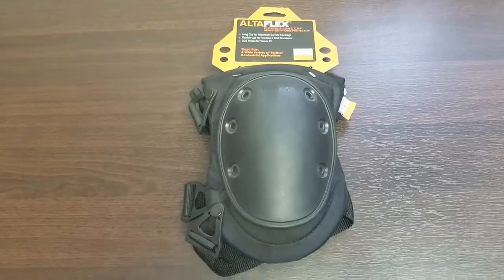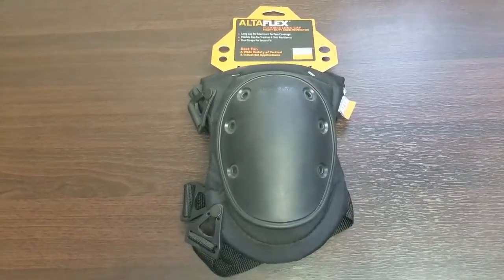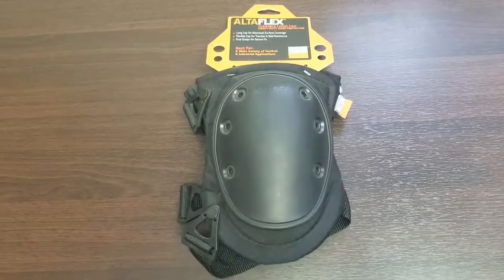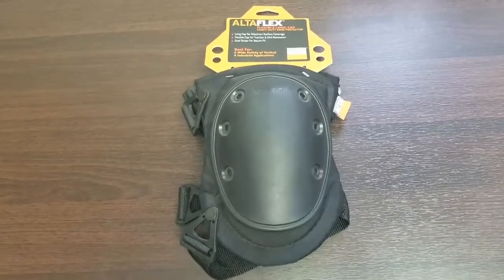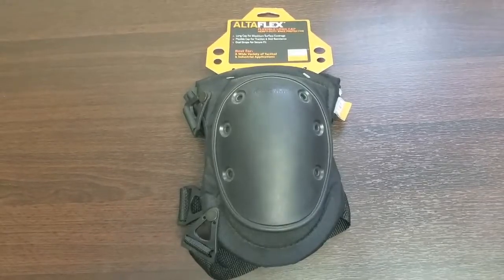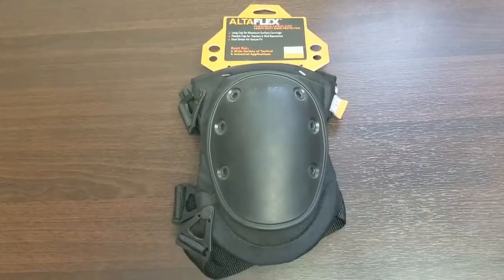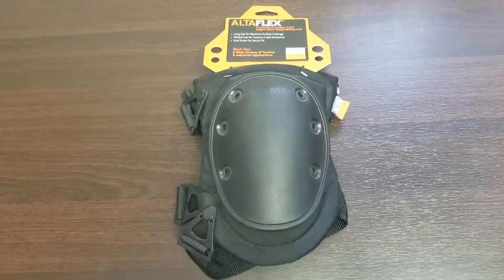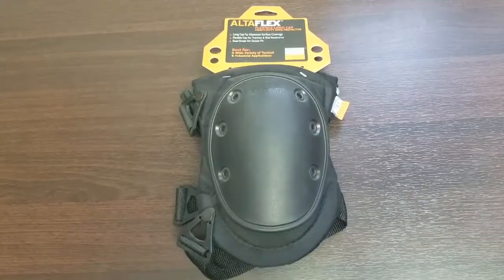AltaFlex Black Rubber Cap Knee Pads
These Alta Knee Pads have 1/2" compression recovery foam padding to prevent your knees from bottoming out and the AltaLOK™ (strap to button) fastening system.